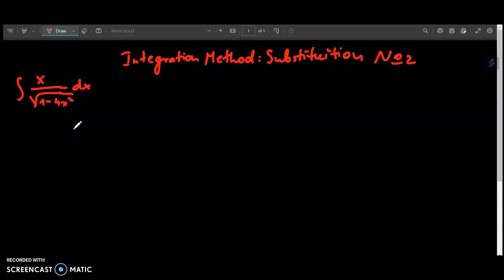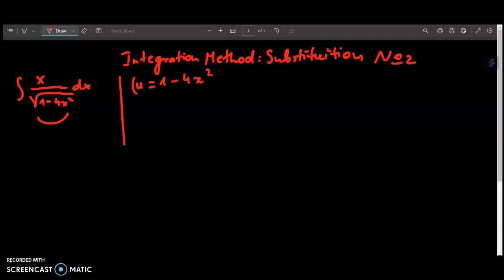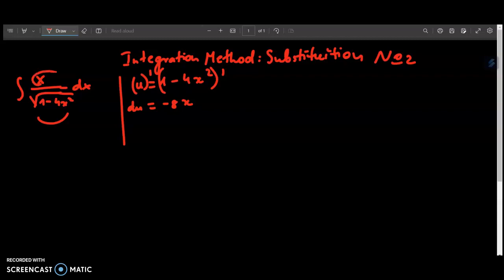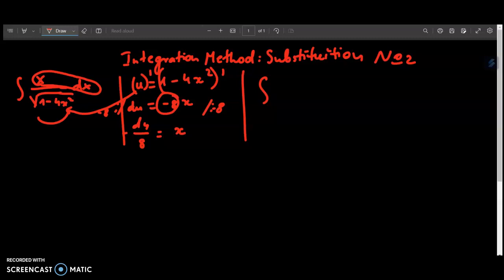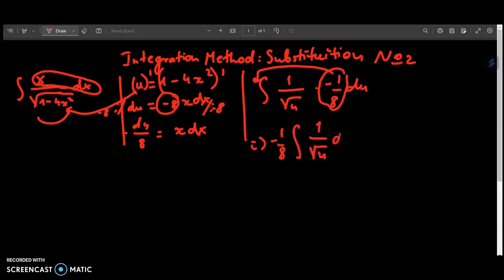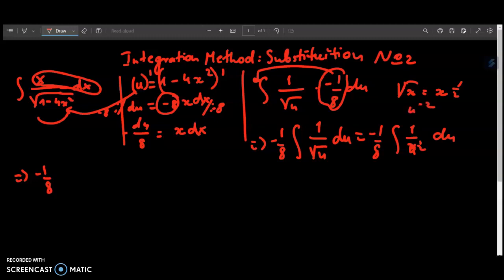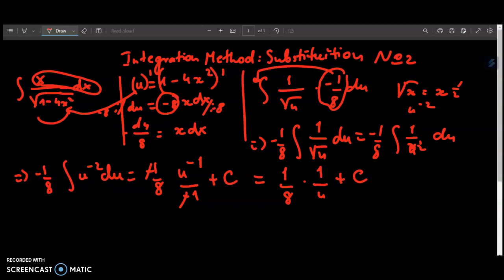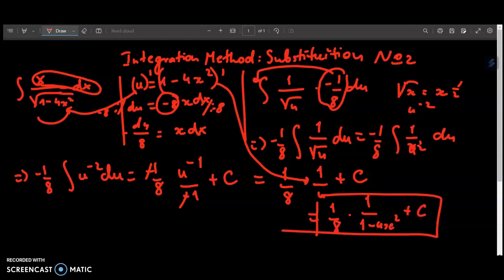Method of substitution (INTEGRATION)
How to solve integration with method of substitution